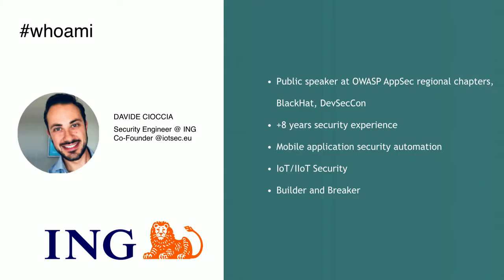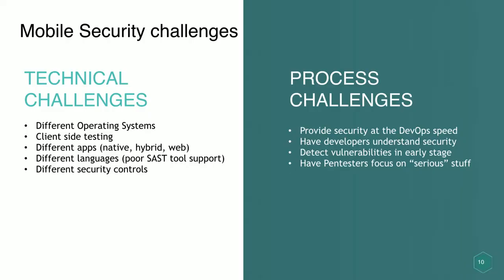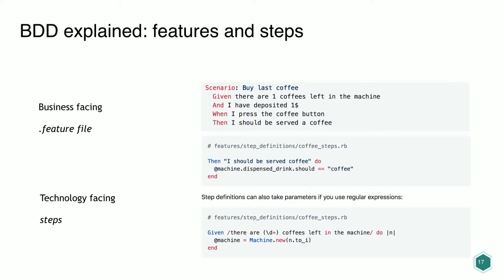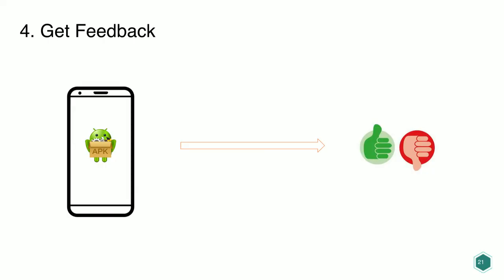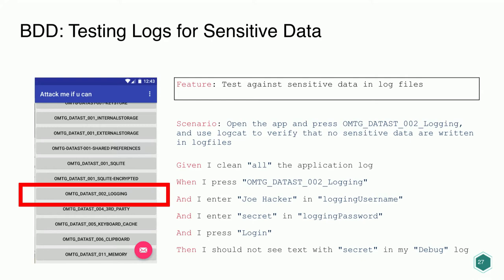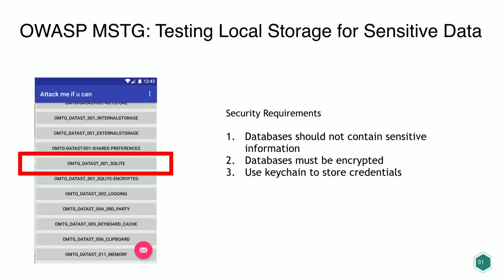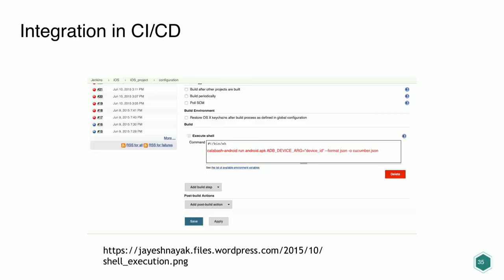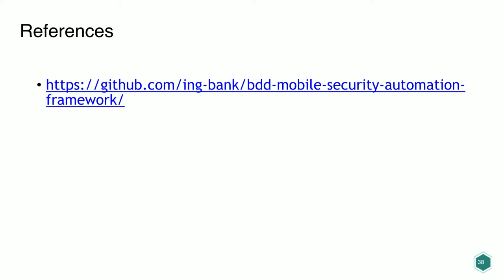A new framework to automate MSTG and MASVS in your CI/CD pipeline - AppSecUSA 2018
In the era of Agile, DevOps and CI/CD, enterprises are constantly facing security challenges, especially in mobile where security is still underestimating. One of the main issues is speed and repeatability of security tests for each release/build. Being Agile means, being fast, flexible, being able to go to production continuously through continuous integration and deployment pipeline (CI/CD). This all applies especially to the development of mobile apps, where no common approach for automated security testing is defined yet.

As mobile development teams become more mature in terms of security, they have the need to release often and this requires changes in the traditional way of how security was handled. In order to reach the needed speed of deployment a new approach of how security fits into the process, automation and evidence of security tests become a valid option to facilitate this.

In the security maturity model, this maps to the DevSecOps teams and their capability to release faster. So, as security engineers, we have a few challenges to tackle:

- provide security at DevSecOps speed,

- detect vulnerabilities in early stages of development,

- have developers understand security,

- follow SDLC and

- have penetration testers focus on more sophisticated attack patterns against iOS and Android apps.
So, how do we get there? Let's look at the challenges:

1. Mobile security testing is complex if we consider the number of technologies, OS, security controls and libraries, and a different way of testing. Manual security testing alone is not an option anymore and automation frameworks must be adopted. OWASP Mobile AppSec Verification Standard (MASVS) and Mobile Security Testing Guide (MSTG), are becoming more and more the de facto standard for mobile application security testing but one of the biggest challenges of adopting MASVS is how to make the test automated, repeatable and scalable at the DevOps speed throughout the whole SDLC.

2. Mobile developers already test their apps using UI mobile automation frameworks such us Calaba.sh, Appium, Espresso and so on. In order to make their tests understandable by multiple profiles in the company (from the testers itself to the upper management), DevOps introduced BDD testing (Behaviour Driven Development) using Cucumber and the famous Gherkin language.

So, with this in mind what is the solution that would fit best the needs of stakeholders, developers and security experts? The developers already have UI testing in place. Even though this doesn't relate directly to security, at the end of the day it is just another way of testing where maybe security can fit. Imagine combining some of the features of the frameworks used by developers and adding a new set of security tests.

This talk introduces a new process and practical solution that achieves this – automation of mobile security tests. We are using a combination of existing penetration testing frameworks (Drozer and Needle), UI automation, underlying system commands available in the mobile OS for execution of tests and describe (write) tests in BDD fashion. In this way, you can cover all kind of security tests, such as testing for not encrypted PII, input validation, cryptography, network security, SQL injection and so on! Basically, the goal is to translate MASVS (and its sister project MSTG) into automated BDD security tests and give pentesters more time to focus on "crazy stuff"

After the talk, the audience will understand how to create security tests using different mobile UI automation frameworks and different languages (Java, Ruby). We will also show practical examples on how to write, execute and integrate these tests into a CI/CD pipeline, retrieve results of tests and kick-off automatic tests when a flaw is discovered in a manual penetration test. A GitHub repo will be available after the Open Summit in London and will be shared during the talk, in order to initiate a community effort, so people can contribute to this automation framework for the MASVS by sharing their automation scripts.

Speaker

Davide Cioccia
Security Engineer, ING
Being in love with everything around computers, Davide Cioccia joined the cyber security scene few years back in 2009 when Stuxnet hit the nuclear plants of Iran. He developed a framework to understand how "diversity" in the assets in the plants